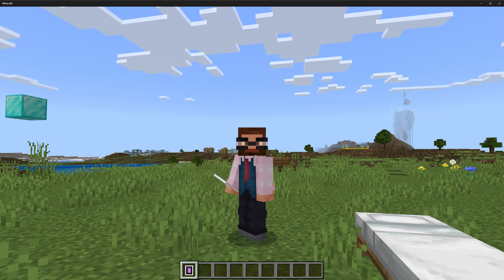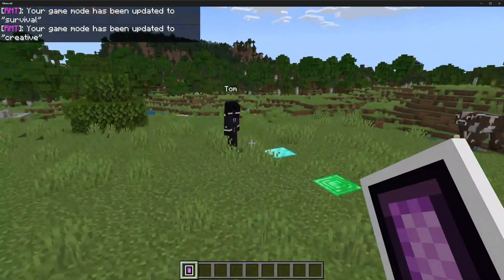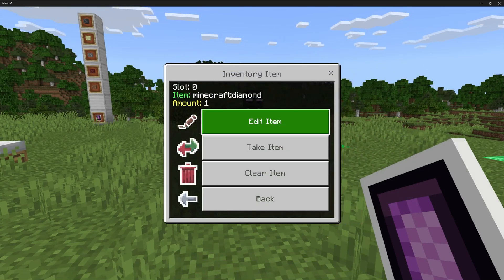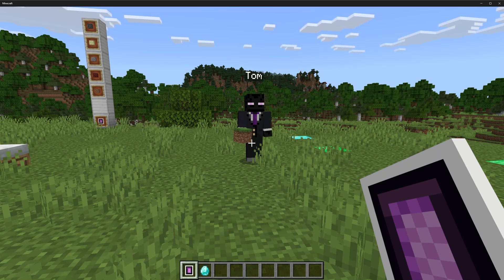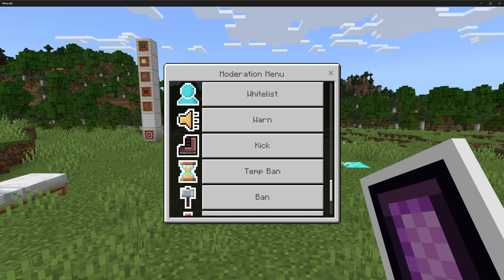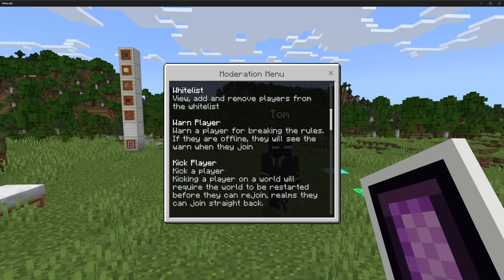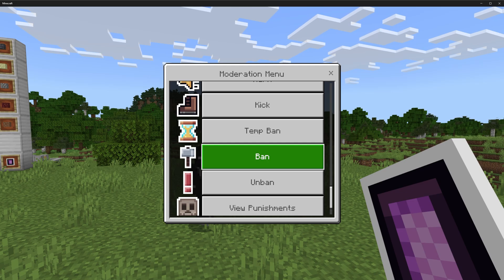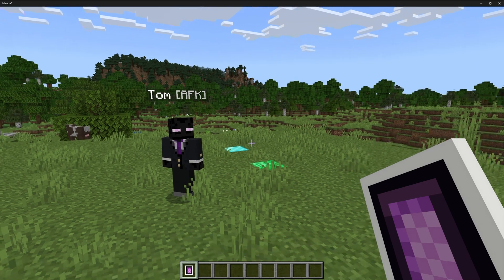Moderation Tutorial - Realm Management Tool Add-On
Moderation Features
Tutorial for the Realm Management Tool Add-On

00:00 Introduction
00:45 Spy Mode & Toggle Gamemode  & Teleport
02:58 Inventory See (Invsee)
07:14 Whitelist
08:34 Punishments